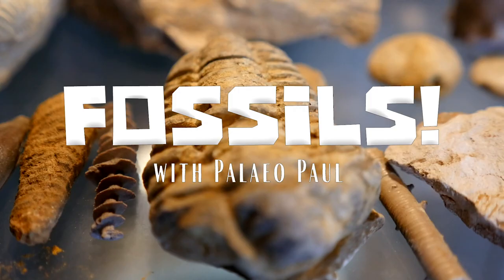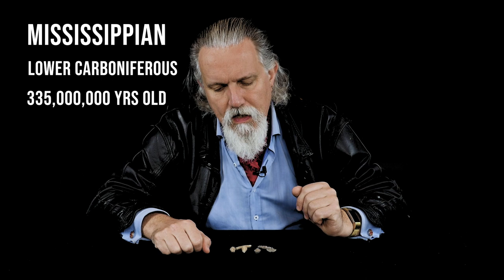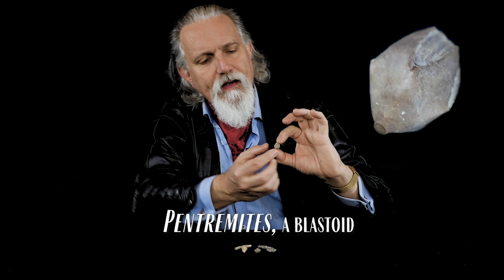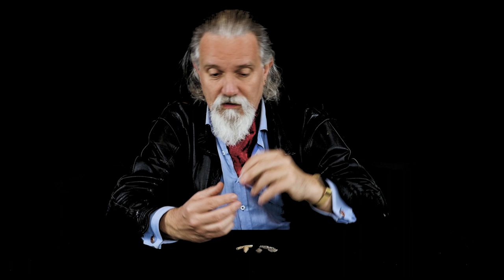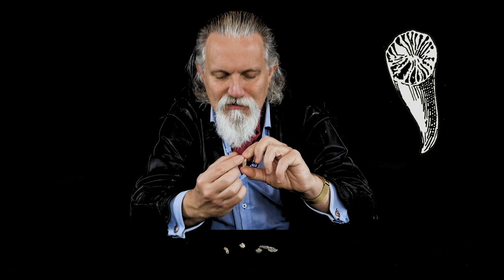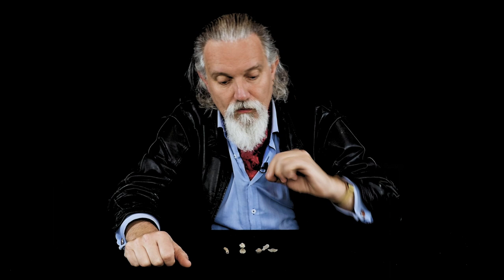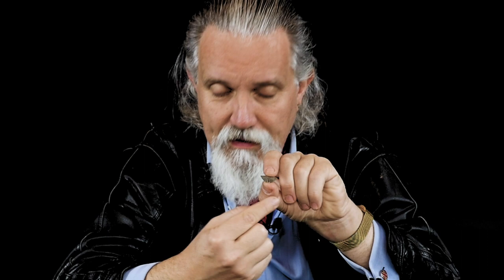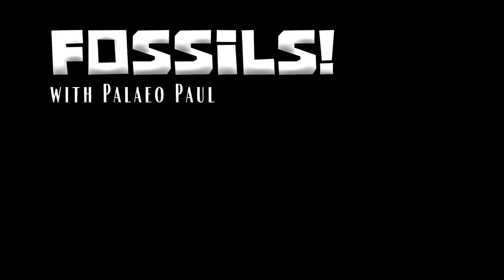Fossils! with Palaeo Paul - Pen Friends (ep5)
Fossils!
with Palaeo Paul

Small invertebrate fossils from a deposit in Illinois, USA

Pentremites, a blastoid
Neozaphrentis, a solitary rugose coral
Archimedes, a bryozoan
Composita, a brachiopod
Punctospirifer, a brachiopod

Presented by Associate Professor ‘Palaeo Paul’ Willis